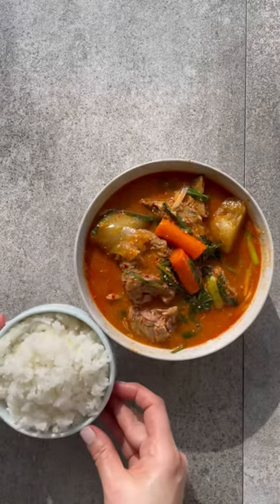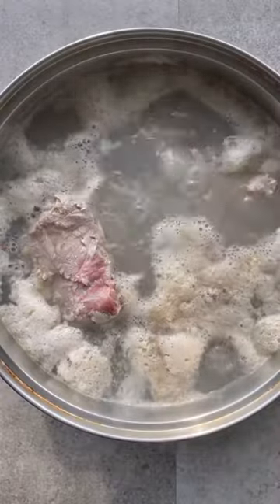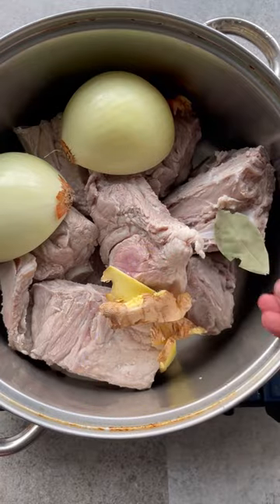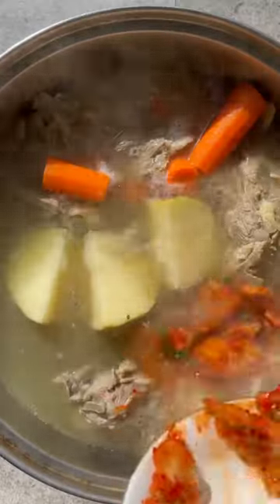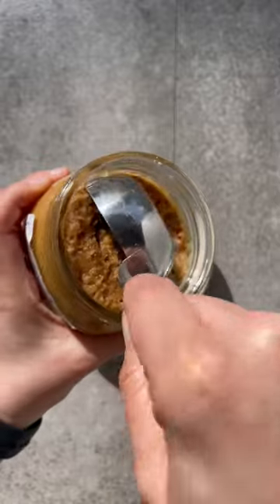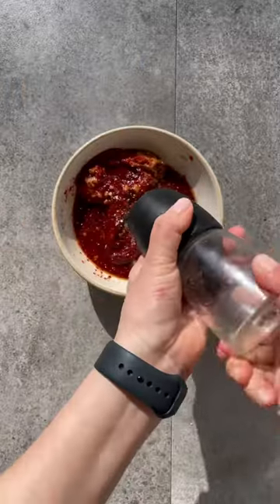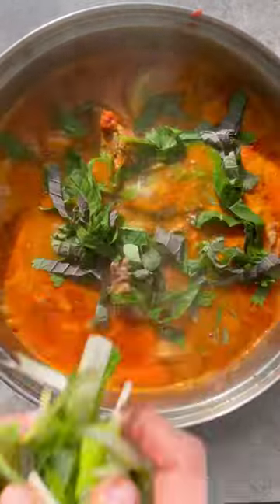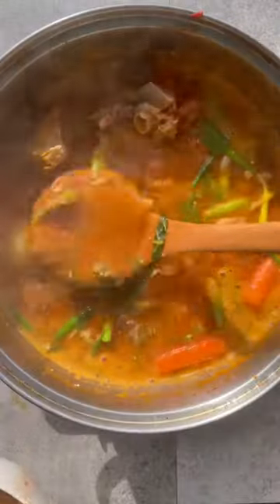Gamjatang (Korean Pork Bone Soup)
If you’ve ever wondered how to make a delicious, authentic Gamjatang or Korean Pork Bone Soup — this is the recipe I’ve been tinkering with for years. Enjoy!